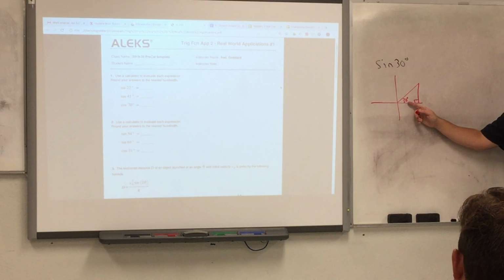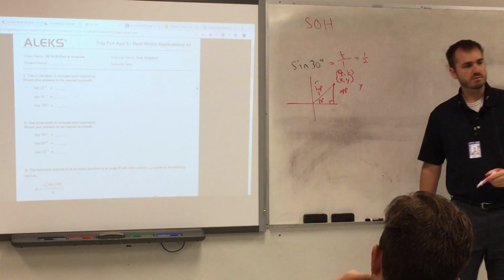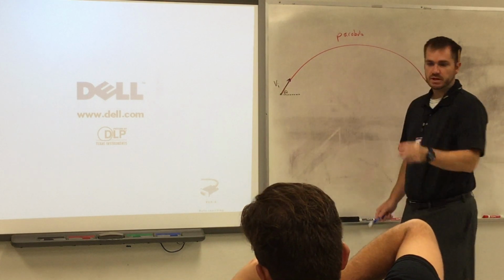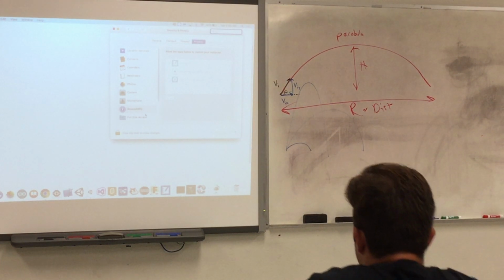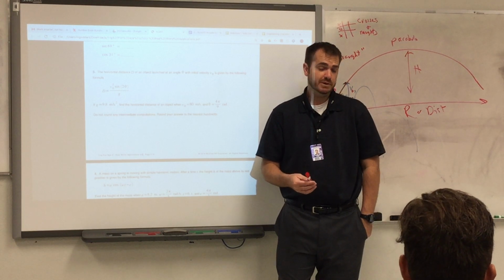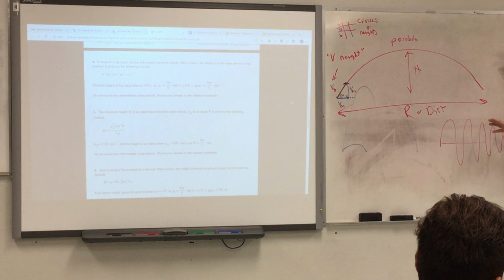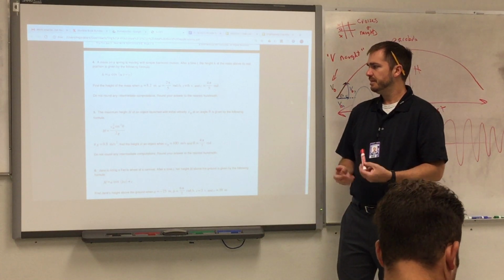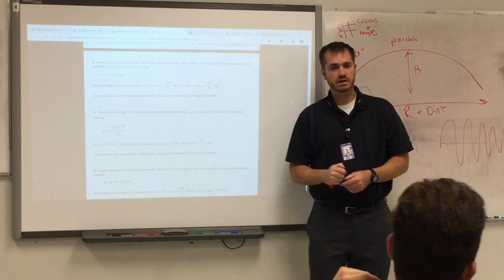Trig Function Applications 2 - Real World Applications